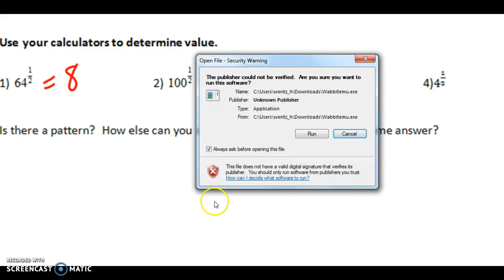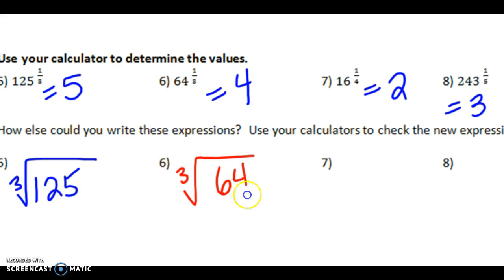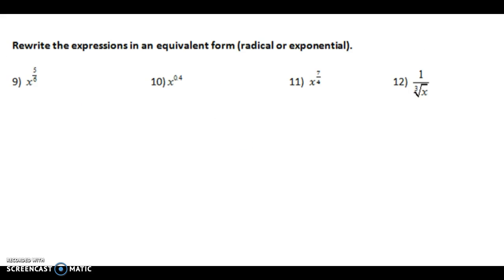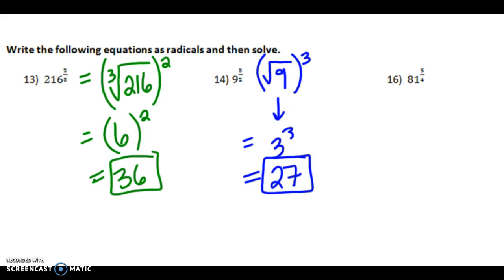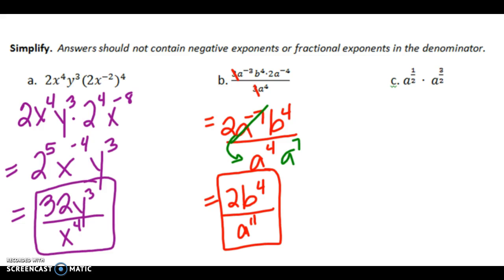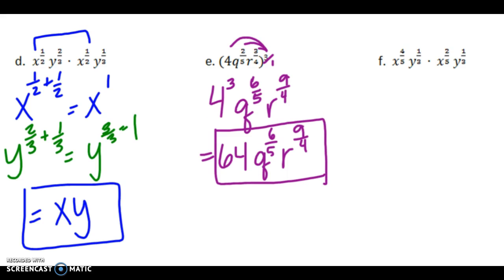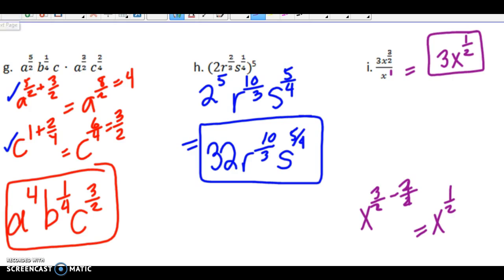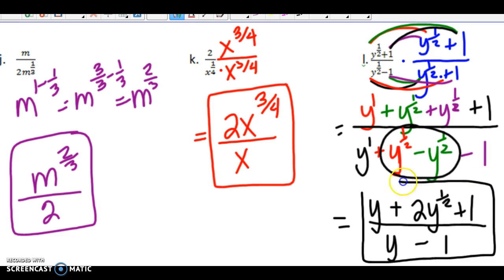6.6 Rational Exponents